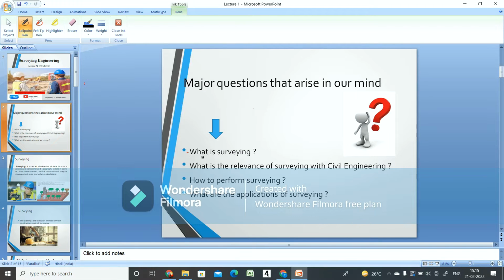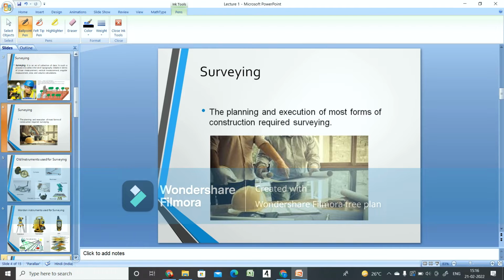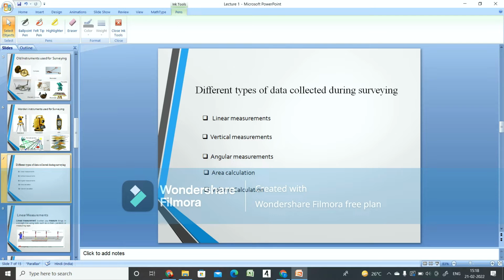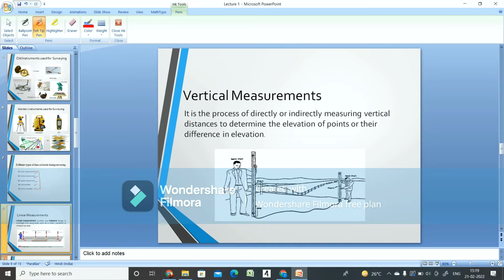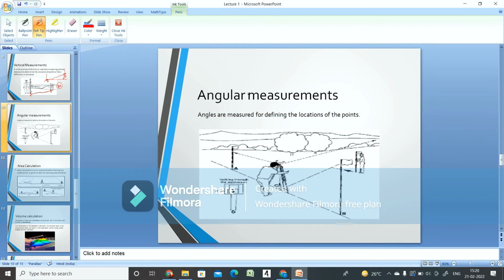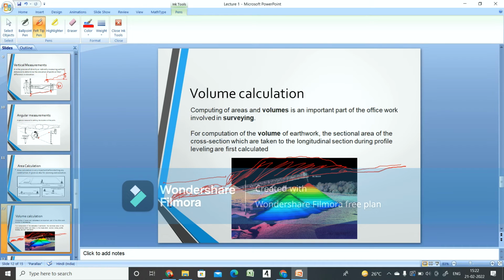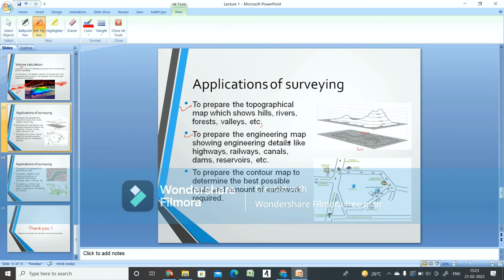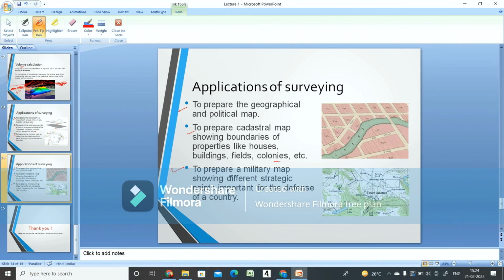Lecture-1 Introduction to Surveying Engineering and it applications.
This video is about an introduction to Surveying and its applications. There is a discussion on different types of data collection during the surveying Process and their use in construction projects.